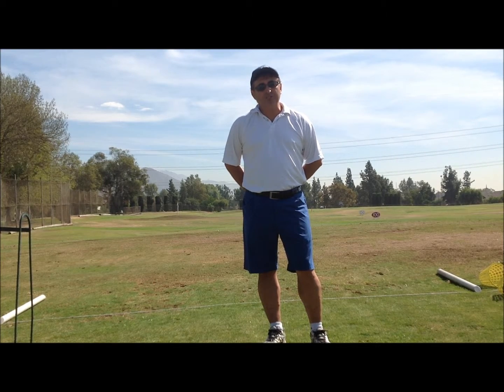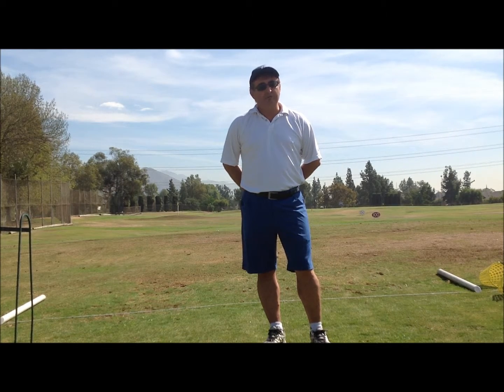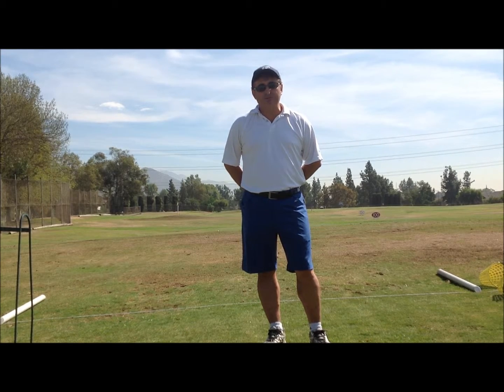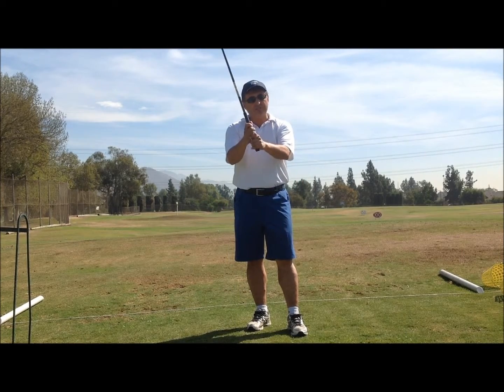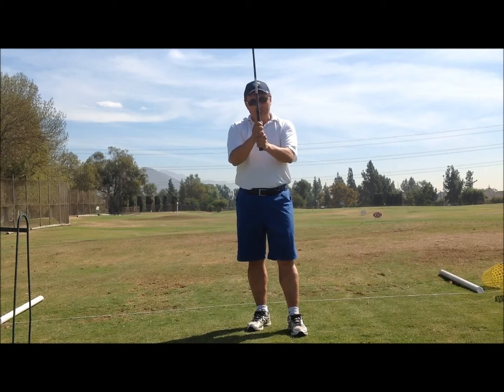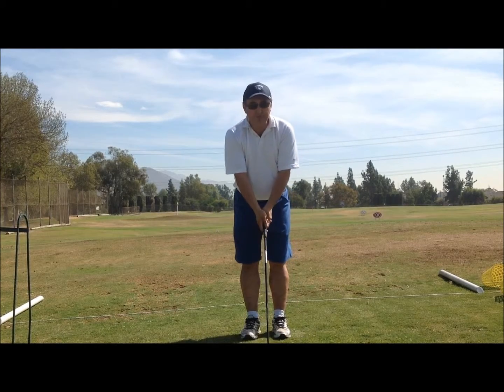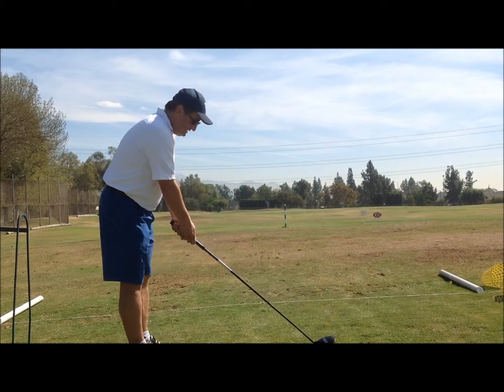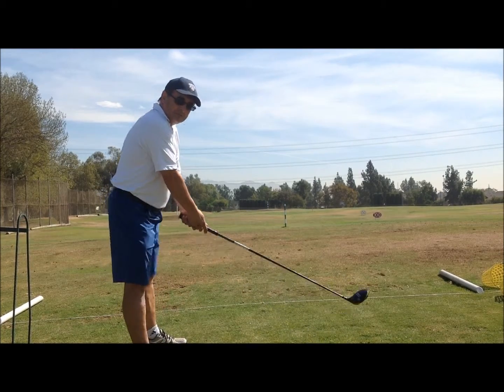Golf Lesson For Beginners - Breaking 100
Golf lesson on the golf fundamentals of grip, aim, stance and posture that will enable you to play better golf and break 100.